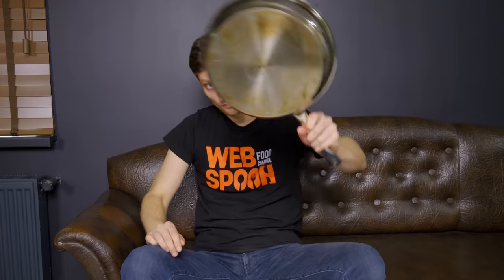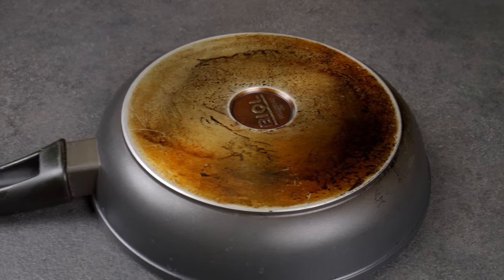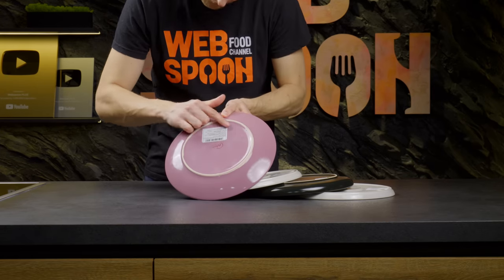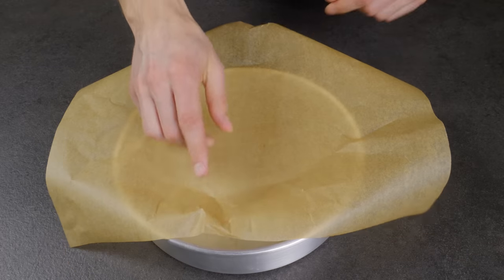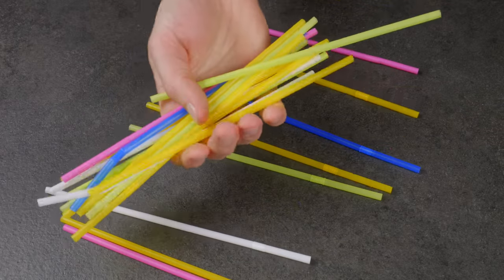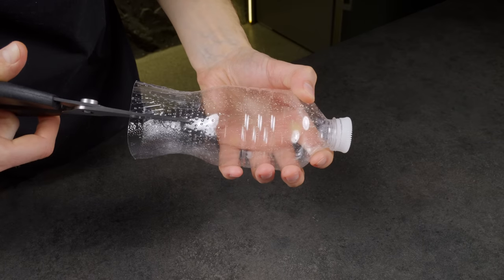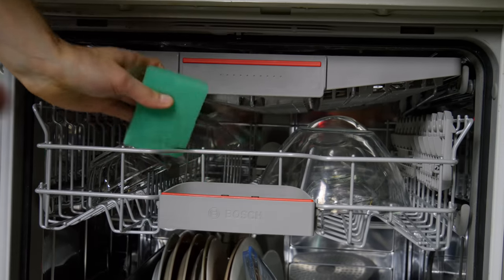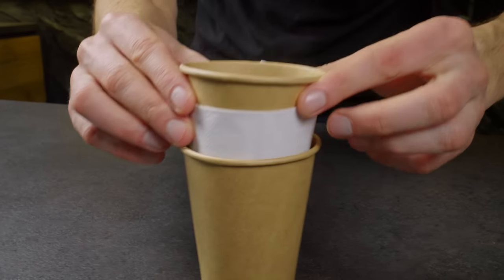Nobody Believes But It Really Works! 15 Brilliant (5+Free) Budget Ideas Work Like CRAZY Magic!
Are you tired of the same old kitchen routines? 🙄 Do you want to learn some creative and practical hacks that will make your time in the kitchen easier and more efficient? 🤔 Then this video is for you! 🎉 Join me as I share some of my favorite kitchen life hacks that you may have never seen before. 🔍 From cleaning tips to organization tricks and more, you'll be amazed at how these hacks can transform your kitchen experience. 🤯 So what are you waiting for? Come and watch the video now and discover these awesome kitchen life hacks for yourself! 📺👀

😋 We really hope you enjoy our video. Please tell us what do you think about them.

Video content:
0:00 – Intro
0:13 – How to easily remove the soot from pans
0:33 – How to sharpen the knife with ceramic dish
0:58 – On kitchen storage organization
1:21 – One more hack to clean pans
1:55 – How to clean an oven rack
2:29 – How to peel off stickers from a new cookware
2:50 – How to make a sushi chopsticks helper
3:25 – How to store plastic bags with veggies in the freezer
3:48 – How to cut perfect parchment circle for backing dish
4:12 – How to use less frying oil for fries
5:04 – How to store packaging closed
5:20 – How to drink the juice to the last drop
5:32 – 2 lifehacks with plastic bottle to use in the wilderness
6:31 – Don't make the mess while pouring milk
6:54 – How to store a dish sponge dry and clean
7:06 – How to clean your dish sponge to make it as new one
7:19 – How to protect your kitchen while using meat grinder
7:38 – Making a cup tray for coffee
7:58 – Cheap and effective refrigirant for your cooling bag
8:21 – How to make a hot drink cup that dont burn your hands